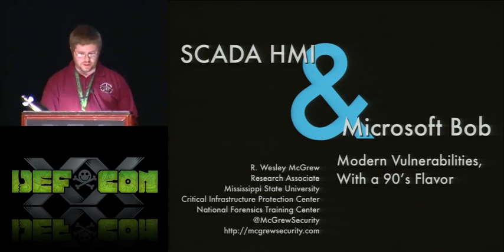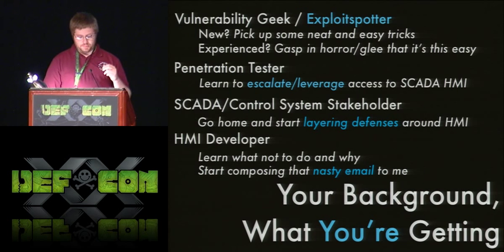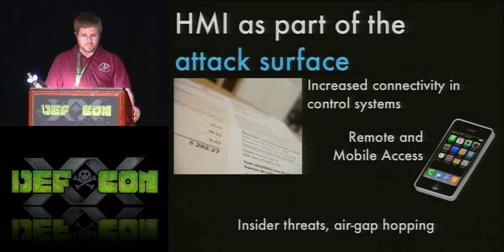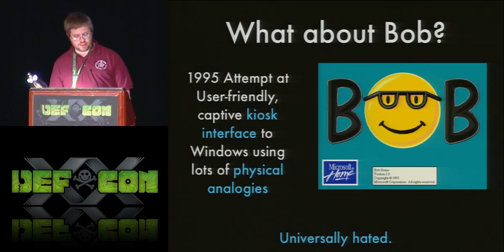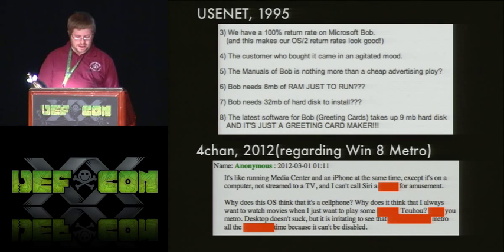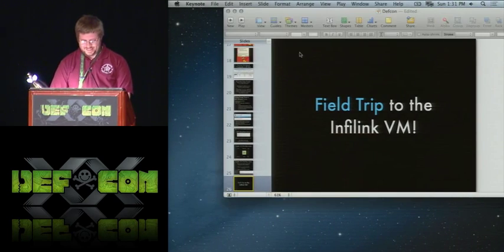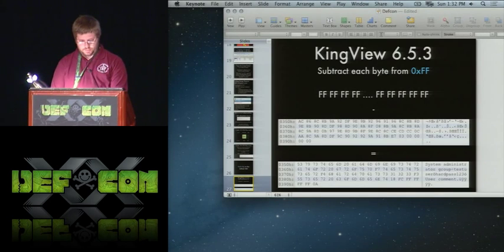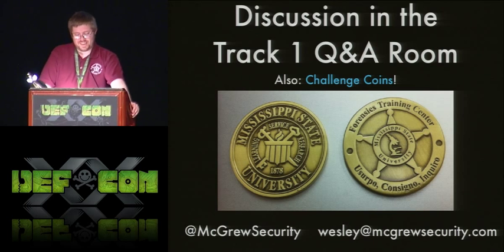DEF CON 20 - Wesley McGrew - SCADA HMI and Microsoft Bob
SCADA HMI and Microsoft Bob: Modern Authentication Flaws With a 90's Flavor
Wesley McGrew Research Associate and Lecturer
Critical Infrastructure Protection Center, National Forensics Training Center, Mississippi State University

SCADA HMI software provides a "control panel" interface to SCADA/ICS systems, allowing system operators and engineers the capability to visually monitor and make changes to parameters in the system. Many HMI packages provide the ability to authenticate users, to allow access to dangerous or sensitive controls and data to specific users, while restricting other users to observation or less sensitive areas of the system.

Microsoft Bob was a failed Microsoft project from 1995: an attempt to make computers easy for end-users by providing a non-technical captive interface of "rooms" that users could move around, use the launch programs, and store files. Cartoon guides helped users with every step of the way. Thanks to an overly-helpful cartoon dog that would offer to change your password for you if you forgot it, it's frequently used as an example of bad security design choices.

In this presentation, Wesley will point out the similarities and differences between Microsoft Bob and SCADA HMI software, and demonstrate previously unpublished vulnerabilities in the HMI systems that are very reminiscent of the problems with Microsoft Bob (which will also be demonstrated!). For penetration testers, the techniques used to quickly identify these vulnerabilities will be discussed, as well as mitigations for those who have to defend such systems.

Robert McGrew is currently a lecturer and researcher at Mississippi State University's National Forensics Training Center, which provides free digital forensics training to law enforcement and wounded veterans. He has interests in both penetration testing and digital forensics, resulting in some interesting combinations of the two. He has written tools useful to both fields (NBNSpoof, msramdmp, GooSweep), and tries to stay involved and interactive with the online infosec community. He is currently expanding and exposing the rest of the security community to the SCADA HMI research he began with the release of user authentication vulnerabilities in the iFIX HMI product.